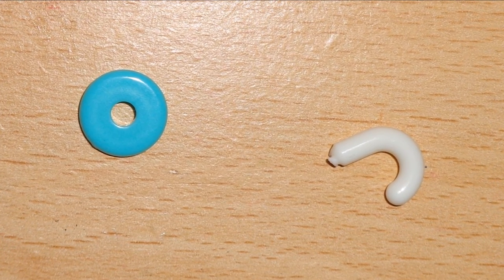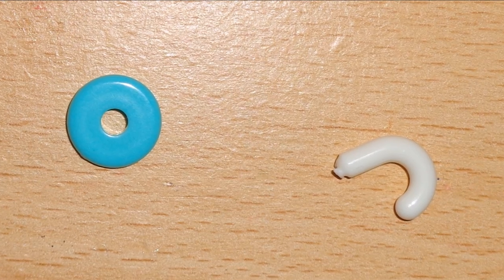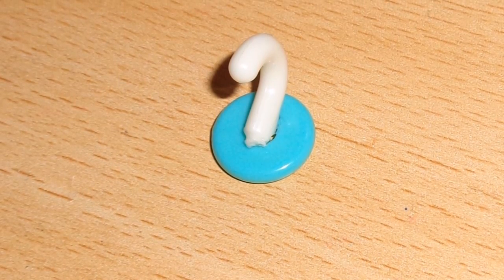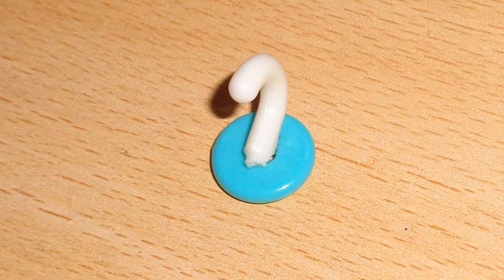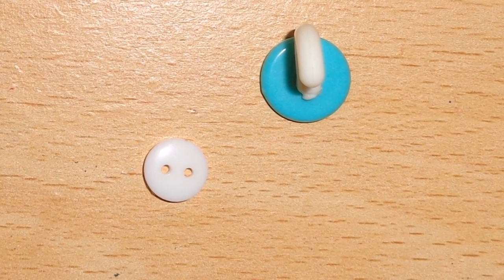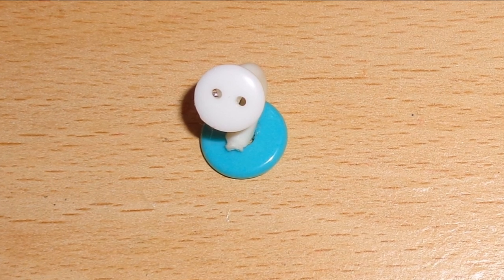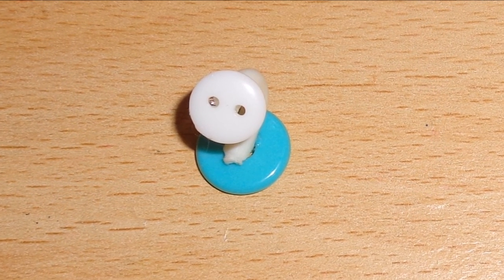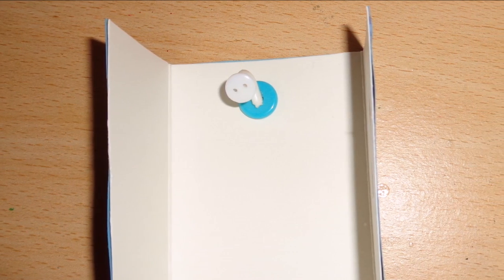DIY Miniature Dollhouse Shower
How to Make a LPS shower / Doll shower - LPS DIY Crafts

snap button
glue
rectangle box
scissors
paper
glue stick
beads
buttons
hanger hook piece

*credit to myfroggystuff, got the shower head idea from her*

This mini DIY craft tutorial is great and easy to make for Littlest Pet Shop (LPS), Shopkins, Dollhouse Miniatures & My Little Pony (MLP).
You can easily resize it for larger dolls like Monster High (MH), Ever After High (EAH), Barbies and even American Girl (AG) Dolls.

MUSIC